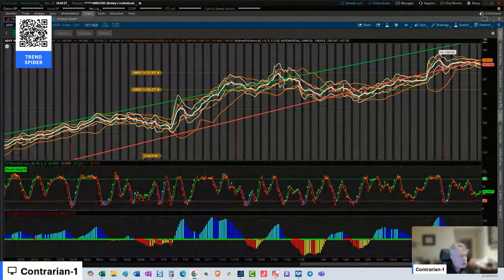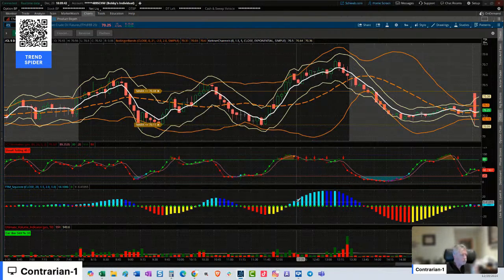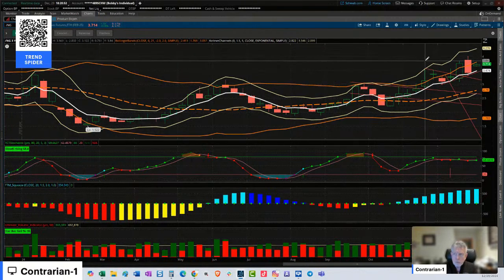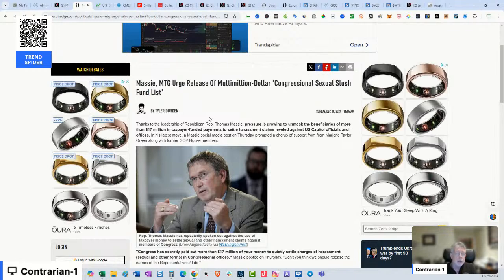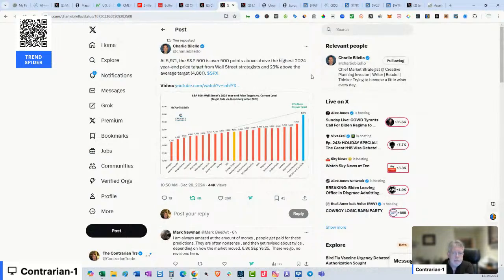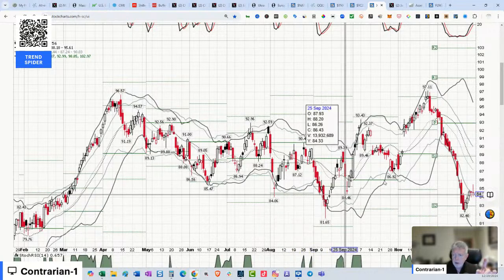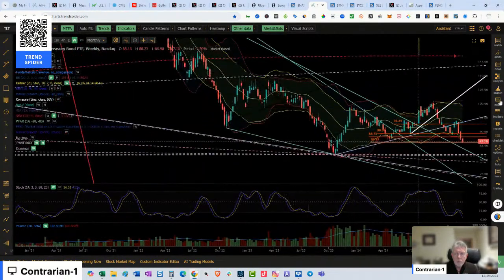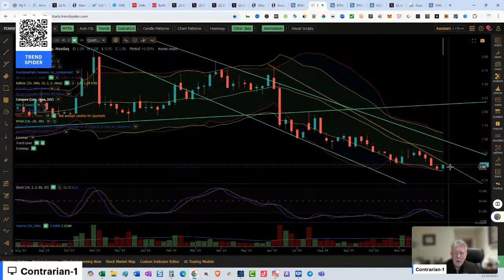Holiday Trading Volume Crashes! Are Markets in Trouble?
Holiday Trading Volume crashes are sparking debates about market movements as traders anticipate lower liquidity and heightened volatility this season. In this video, we analyze how holiday trading patterns can impact market breadth, small-cap performance, and crypto trends, especially with Bitcoin halving on the horizon in 2024. Gain actionable insights into the divergence between large-cap and small-cap stocks, and understand the risks and opportunities presented by thinner markets. Whether you're tracking stocks or cryptocurrencies, this deep dive will help you navigate the complexities of year-end trading.

Join me, Bob Desmond, as we analyze the charts, trends, and future potential of these companies. Don’t miss the chance to discuss which ones could shape the future of technology and innovation. 💡

Bring your trade ideas, and let’s evaluate these companies together! 🔔